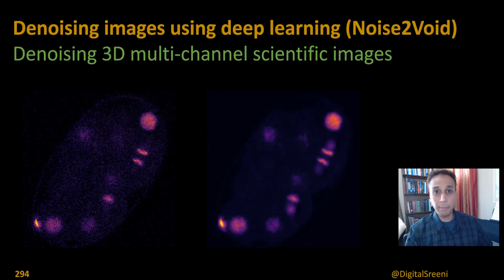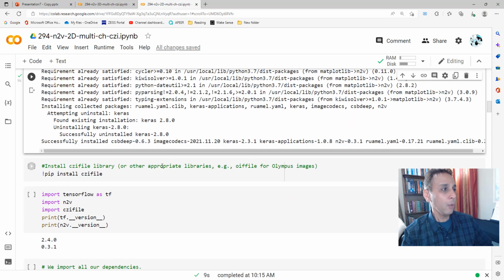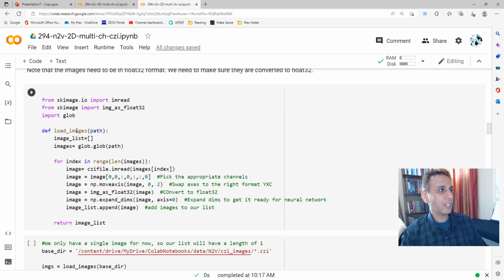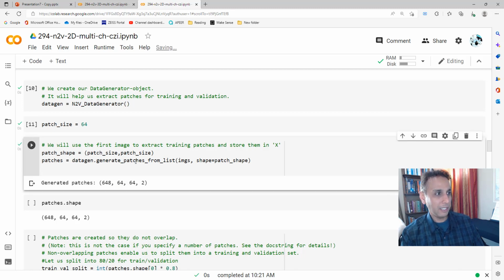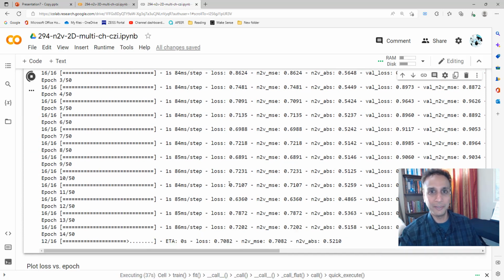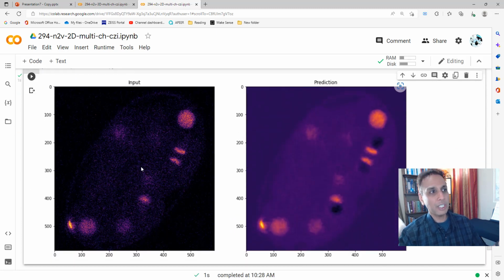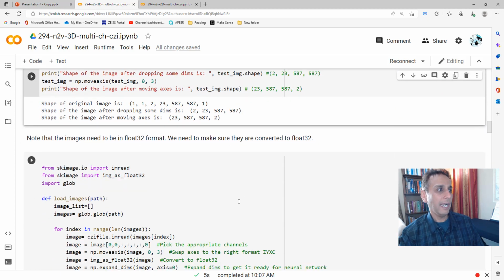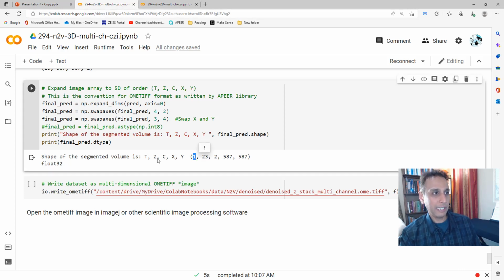294 - Denoising 3D multi-channel scientific images using Noise2Void deep learning approach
294 - Denoising 3D multi-channel scientific images using Noise2Void deep learning approach

This video explains the process of denoising 2D and 3D multichannel scientific images (e.g., CZI images) using Noise2Void deep learning approach. The same approach can be taken for any scientific image in any format, as long as you have an appropriate library to read the files. To read CZI images, we will be using czifile library.

Please note that CZI files are from ZEISS light microscopes.

Noise2Void learns directly from noisy images without the need for clean images, making it the ideal choice for denoising confocal images.​

Only requires noisy images, no need for additional noisy or clean images. ​

Assumption:​
Signal has a structure and noise does not. ​
Therefore, it is possible to predict signal by looking at the surrounding pixels but impossible to predict noise. ​